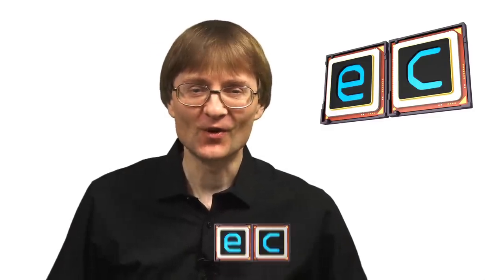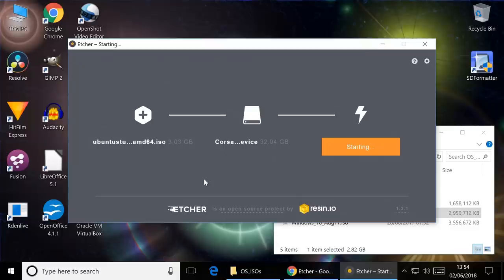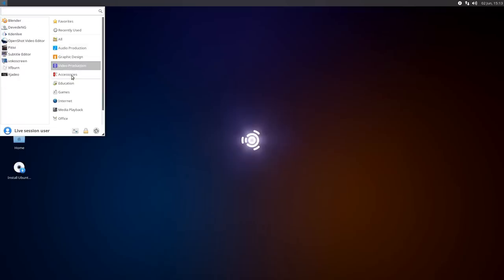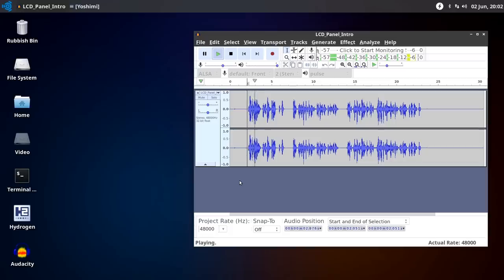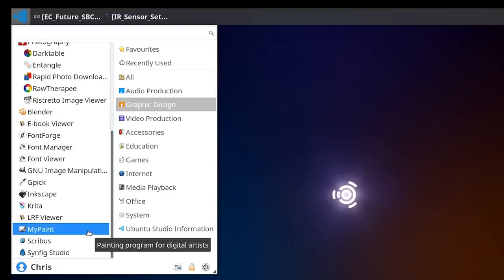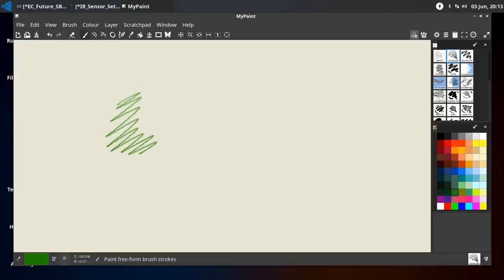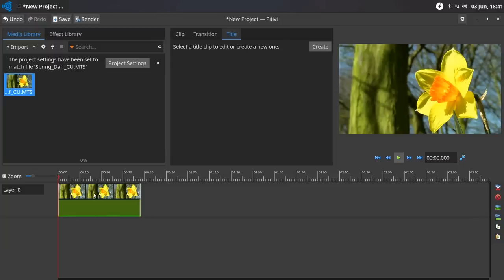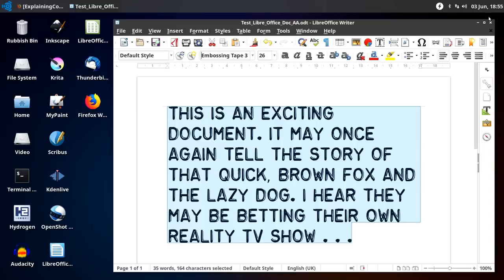Ubuntu Studio: Creative Linux Distro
Ubuntu Studio combines the Ubuntu Linux operating system with a wide range of free creative applications. In this video I install the software and demonstrate the Audacity audio editor, Yoshimi synthesizer, Hydroden drum sequencer, GIMP photo editor, Inkspace vector graphics package, Krita and MyPaint digital painting programs, Scribus DTP package, Blender 3D modeller, and the Kdenlive, OpenShot and Pitivi video editors.

The Etcher utility I use to create a bootable USB drive is

You may also enjoy my recent book “Digital Genesis: The Future of Computing, Robots and AI”